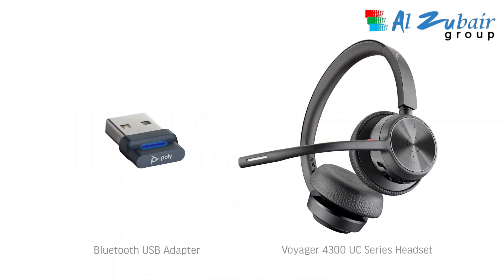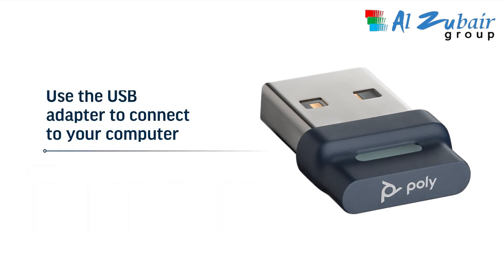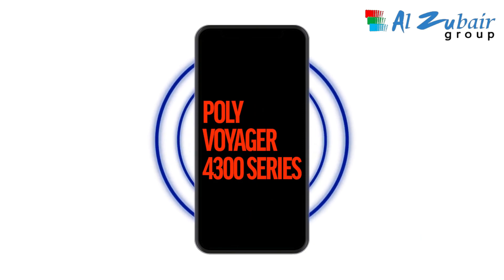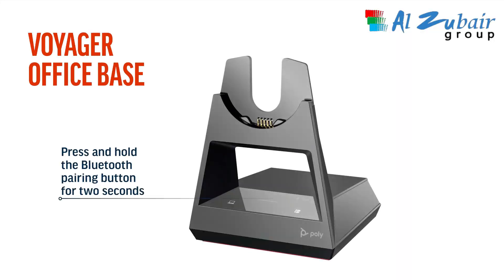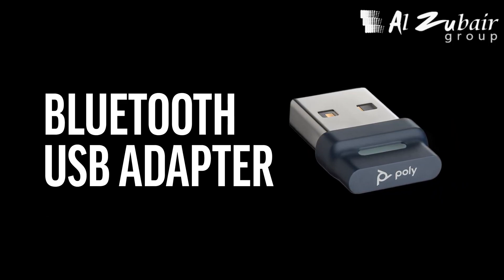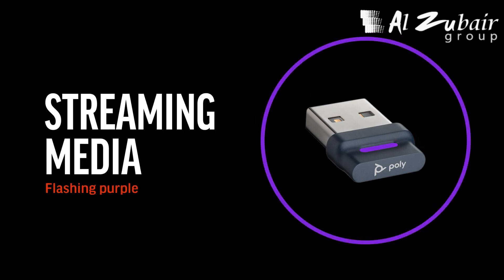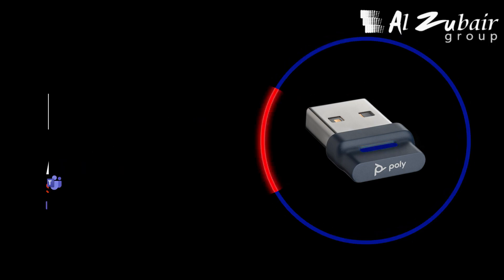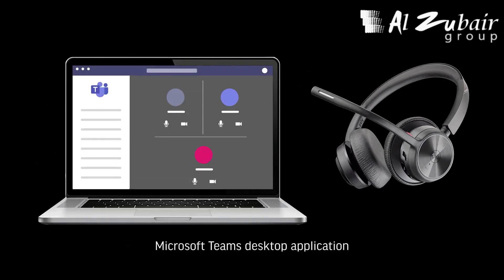Set up your Poly Voyager 4300 UC series with Bluetooth USB Adapter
Free yourself from your desk with the perfect entry-level Bluetooth wireless headphones. Best Headphones for office and home. Meet the Voyager 4300 UC Series. It's everything you need to stay productive and connected to all your devices whether at home or in the office. Long day of calls made easier with all-day comfort and dual-mic Acoustic Fence technology that eliminates background noise. Phenomenal flexibility, connectivity, and freedom? Yes please!
Multiple device connections are at your fingertips. PC/Mac, smartphone, desk phone (with office base, sold separately). No need for battery anxiety, if you need more charge just plug it in and use as a corded headset.
Want to listen to music or block out the noise around you? Chose the Voyager 4320, stereo version.  Prefer to keep one ear free to hear what’s around you? Then go with the Voyager 4310, mono version.

Al Zubair Group are a poly exclusive distributor that operate across Middle East and Africa.

Outro audio: AUTOKIRA - Ocean High (Thematic)